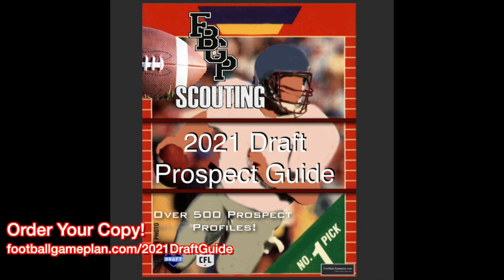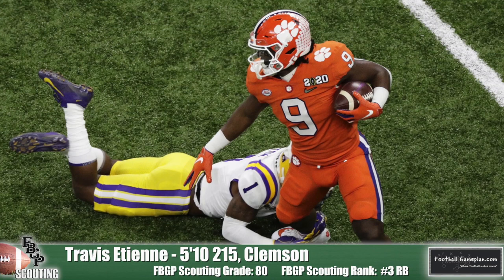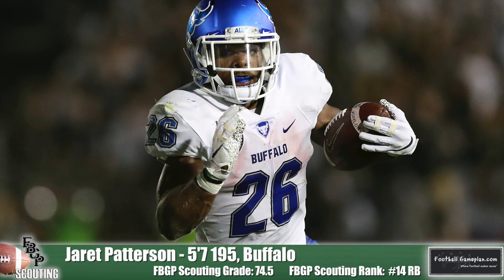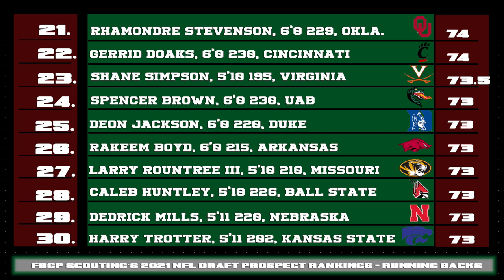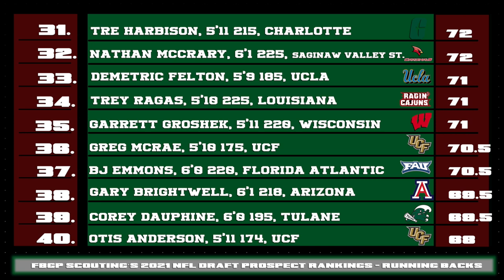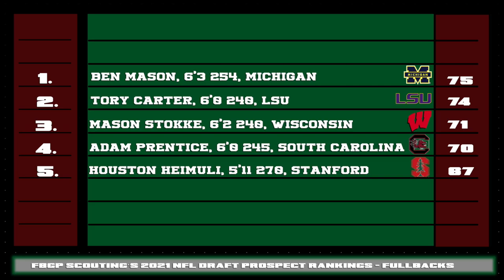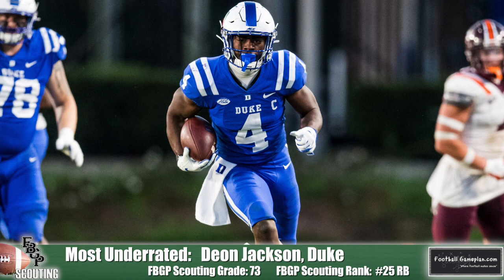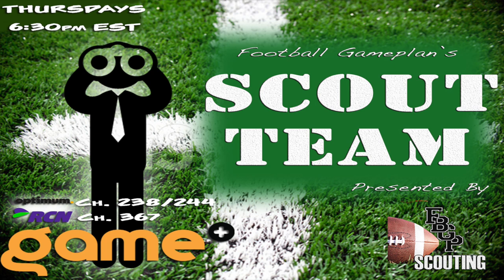FBGP Scouting's 2021 NFL Draft Prospect Rankings - Running Backs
Football Gameplan's 2021 NFL Draft Prospect Rankings - Running Backs & Fullbacks